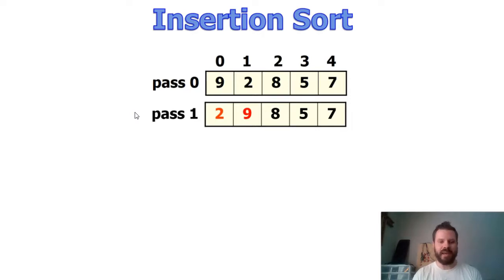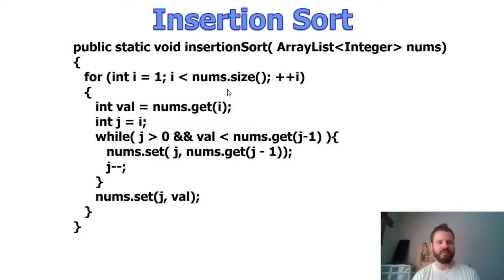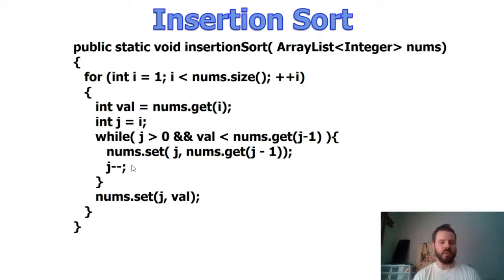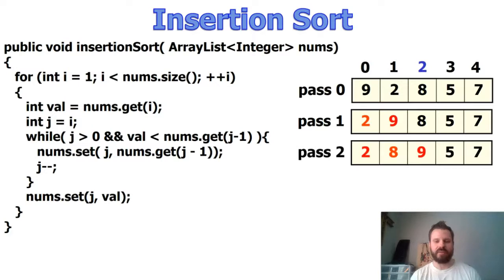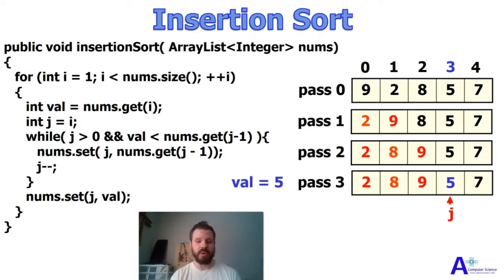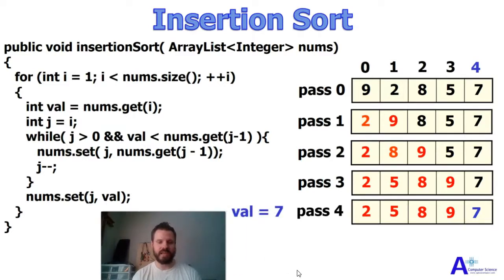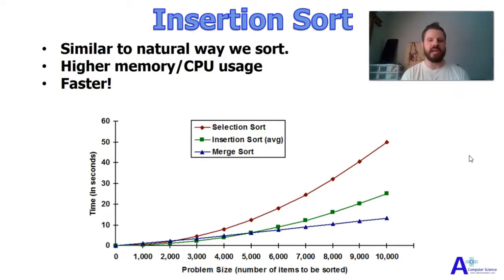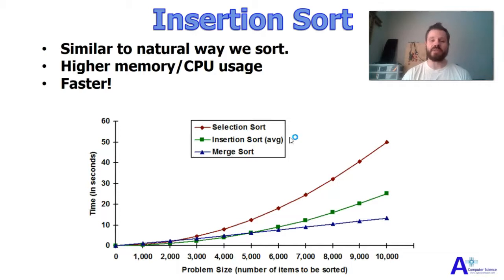AP CSA, 10.3: Insertion Sort